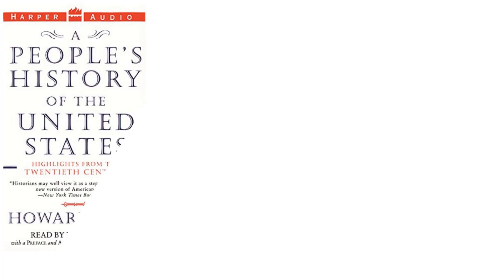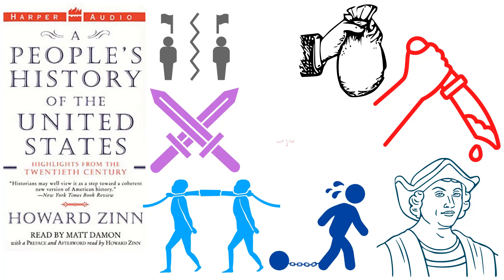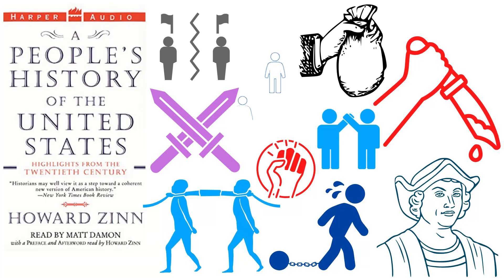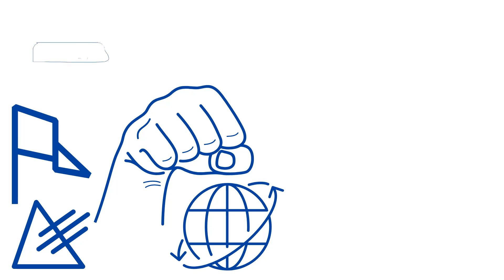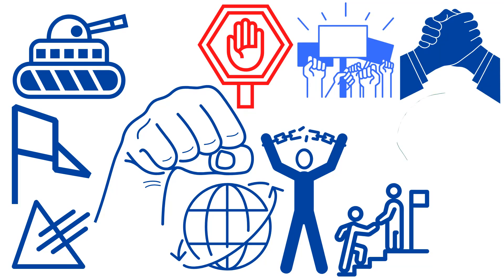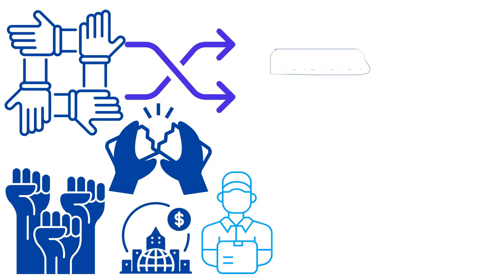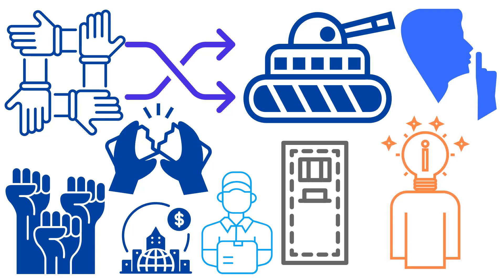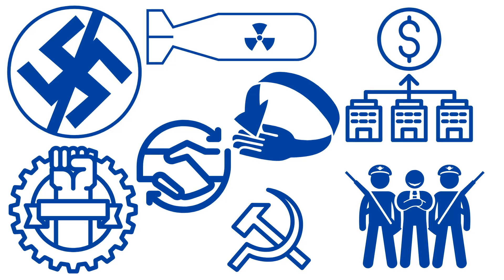A People's History of the United States by Howard Zinn